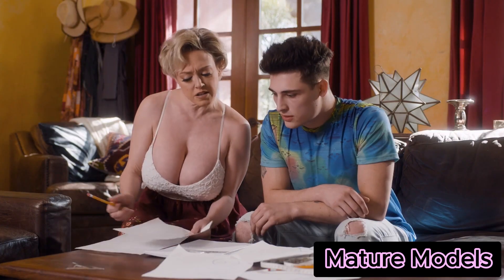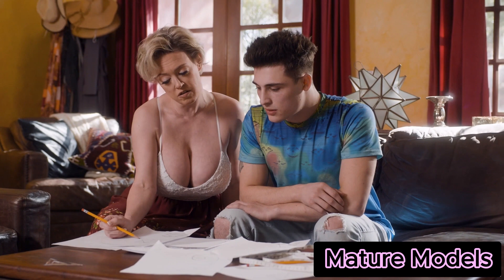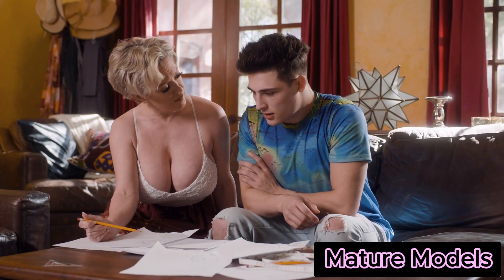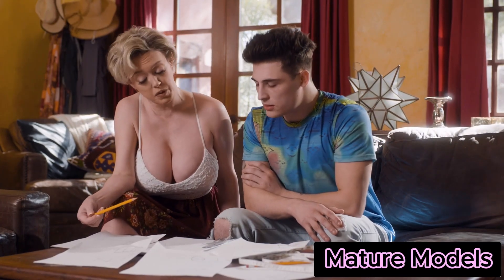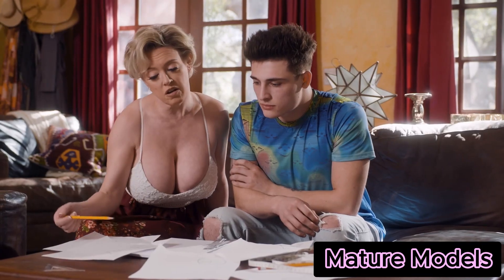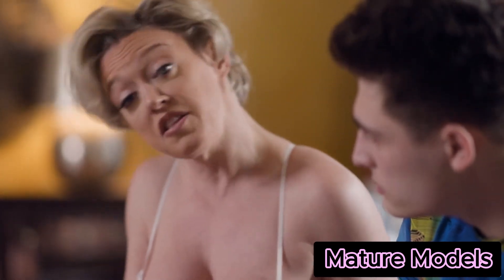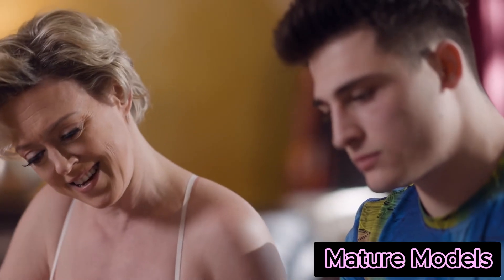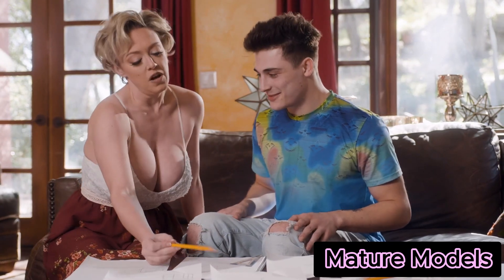How a mature woman transformed a student's math skills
mature over50s womenover50style over60s mature woman innovative teaching methods transformed Alex's approach to math. By creating an engaging learning environment, relating math to real-life situations, integrating technology, fostering a growth mindset, and providing positive reinforcement, she helped Alex overcome his struggles and develop a newfound appreciation for the subject. Her dedication and personalized approach were instrumental in turning a once lazy and discouraged student into a confident and enthusiastic learner